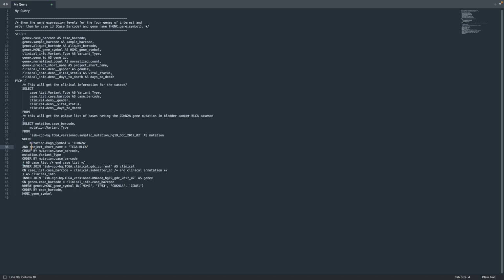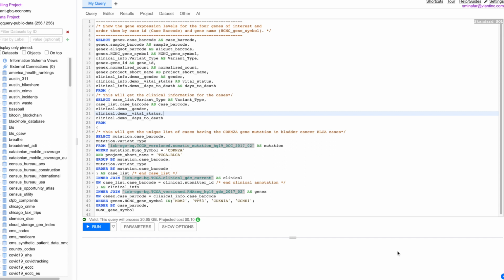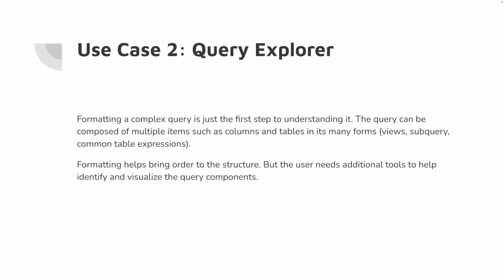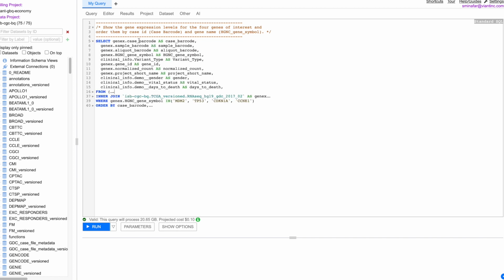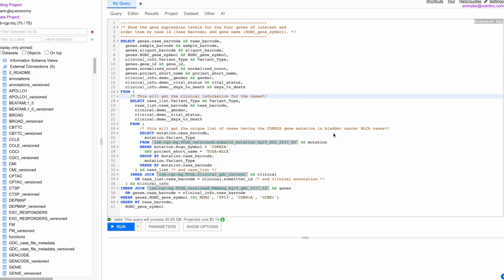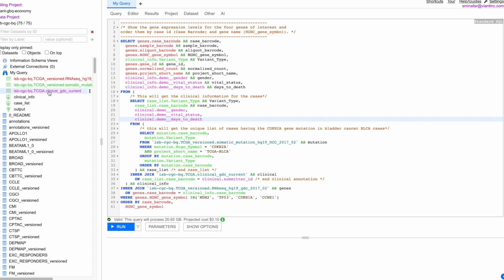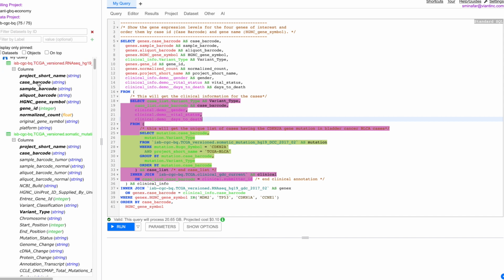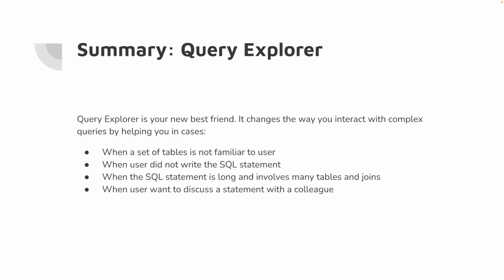Goliath - Format Query and Query Explorer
ViantCon 2023 - Goliath Format Query and Query Explorer